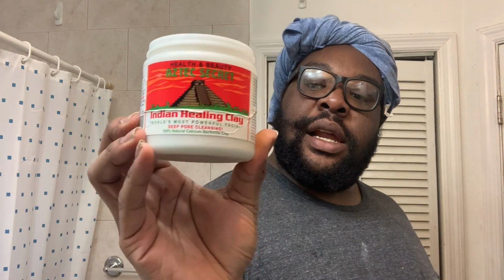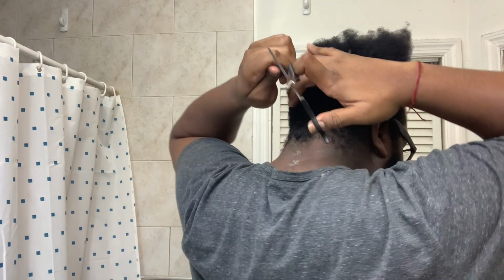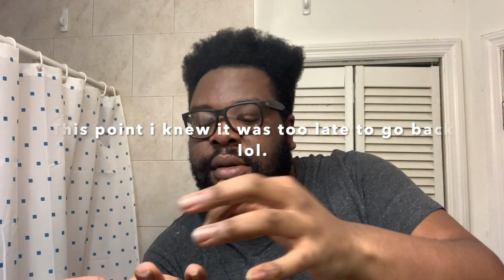Big Chop? DIY Hair Mask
Hey There...

Watch as i do a bentonite clay mask on my hair before i cut it.

Bentonite Clay

Apple Cider

Hair Sheers

Hair Clips